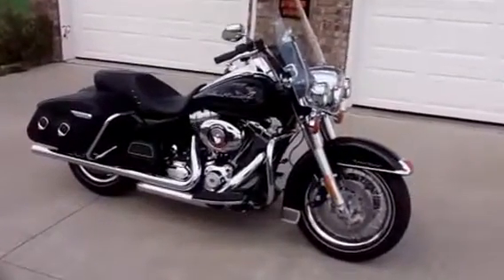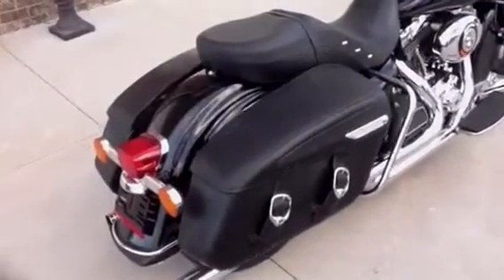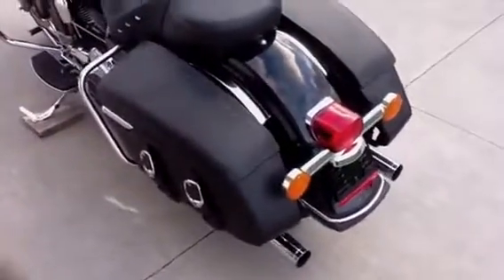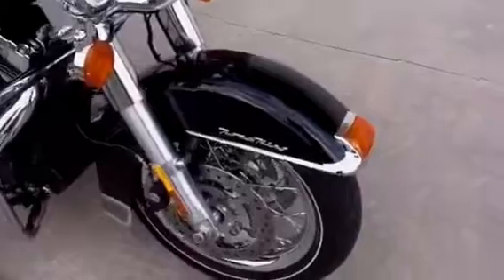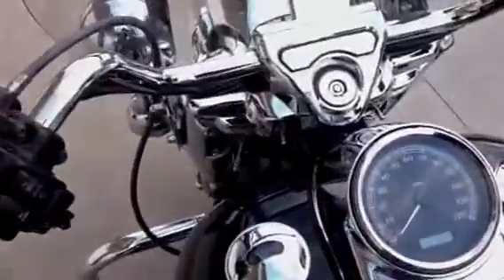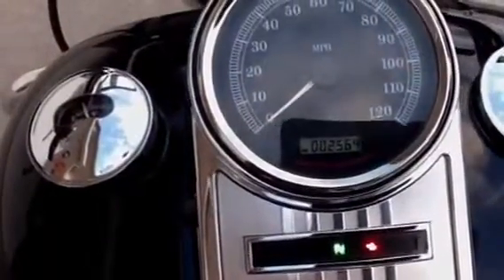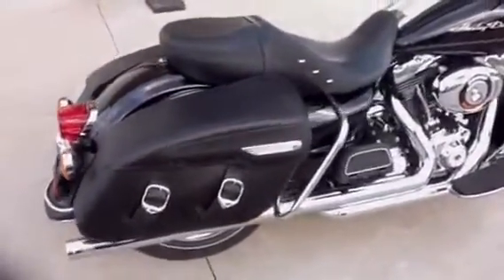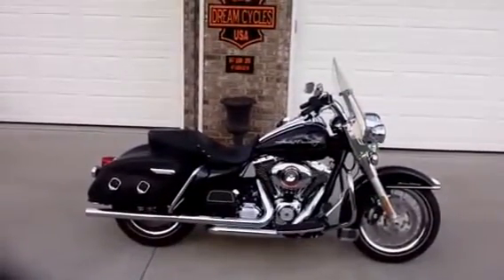2012 Harley Davidson Road King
***SOLD***This 2012 Harley Davidson Road King  has all the modern technology of Harley Davidson packed into it's all time classic touring machine.  The powerful 103 cubic engine with factory oil cooler and 6 speed Cruise drive transmission will keep you at the front of the pack and cruising the highway in comfort with the factory cruise control. For safety and security this Road King comes equipped with the Harley Factory Smart Security system with two key fobs and also the tried and true ABS braking system.
This like new condition Road King  has only 2535 miles on the odometer. Factory warranty is valid until 04-2014. For that touch of "Bling" the bike comes equipped with the Harley Smooth Chrome Profile laced wheels. The hard plastic Harley Davidson saddlebags have been replaced with the stylish Leather wrapped Road King Classic saddlebags.
 No need to spend your hard earned money paying MSRP at your local dealership and then throw down an extra thousand on chrome exhaust, stage 1 intake , etc. This beauty comes equipped with Vance and Hines "Big Shot Chrome Duals" and the "Screamin Eagle stage 1 High Flow intake. This Road King comes with a New Harley Davidson detachable windshield.